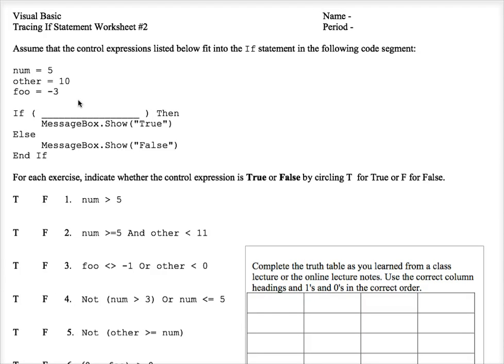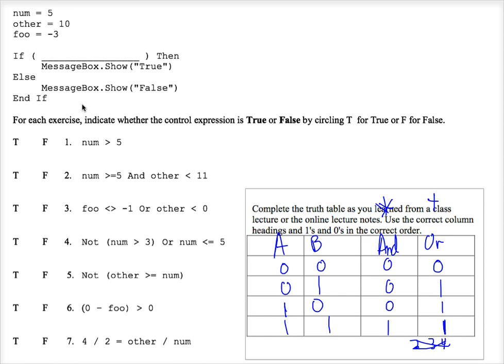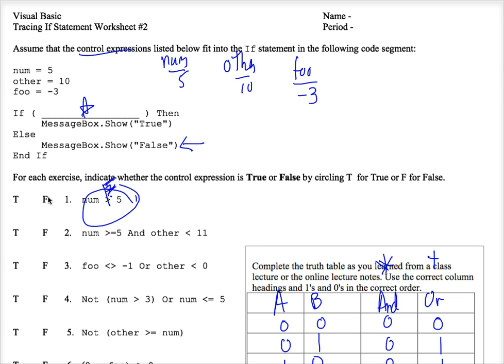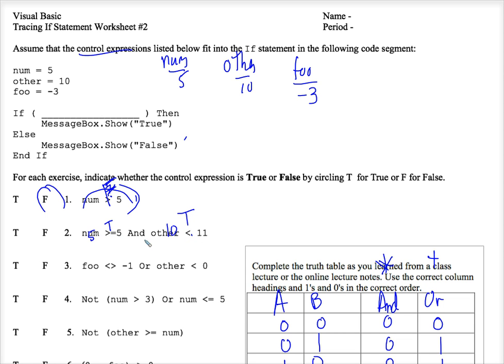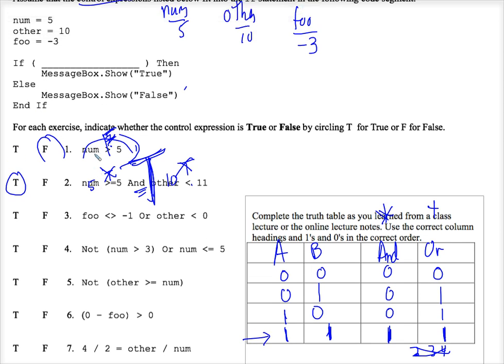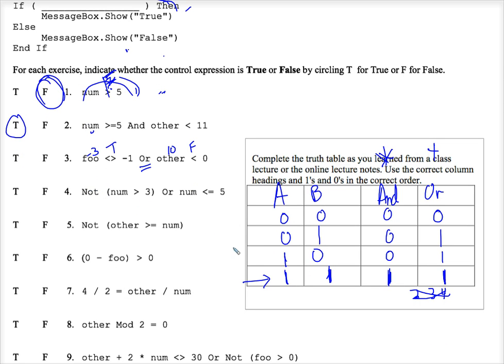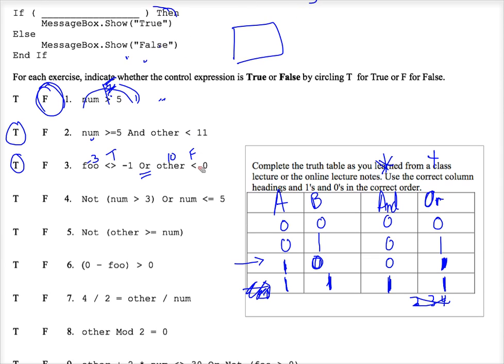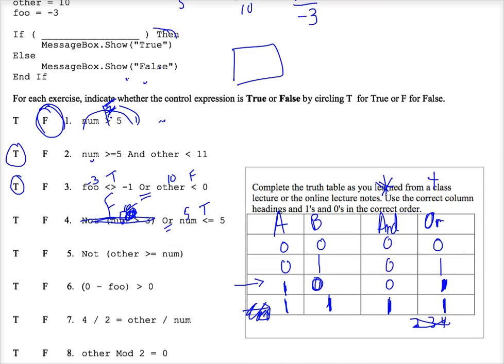VB Tracing If Statements Worksheet #2